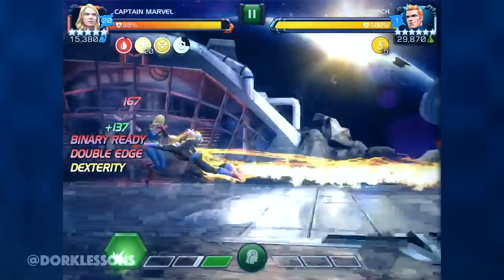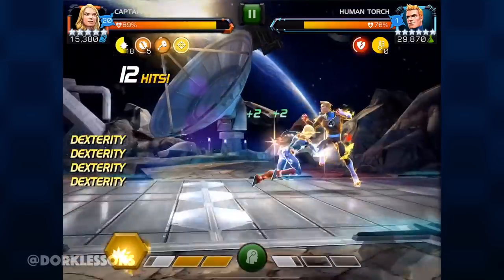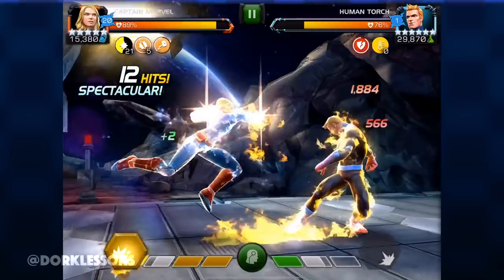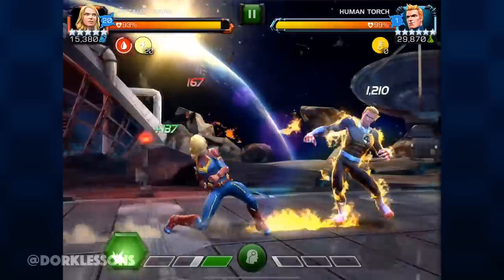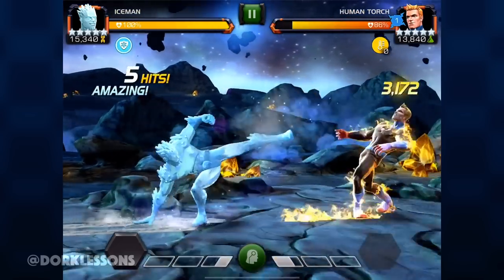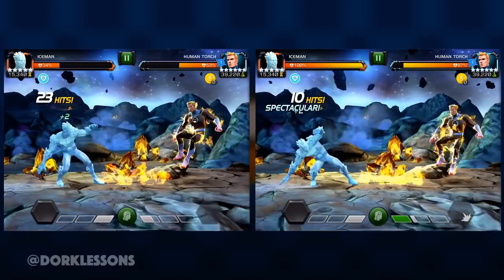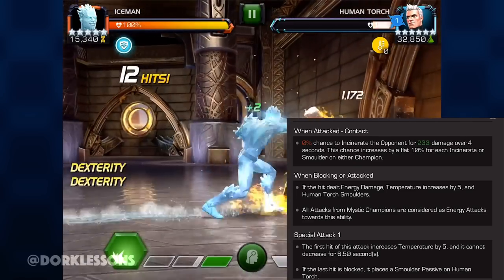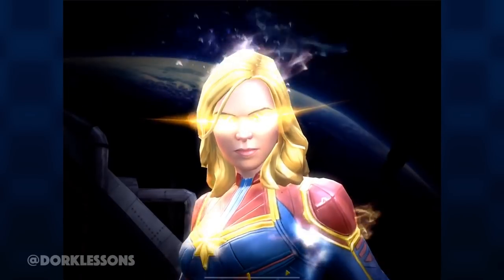How To Fight Human Torch Like a Ninja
Welcome to How To Fight Human Torch Like a Ninja.  Here we're going to talk about the Human Torch abilities, how to dex his specials and how to over all handle him, just like a NINJA!